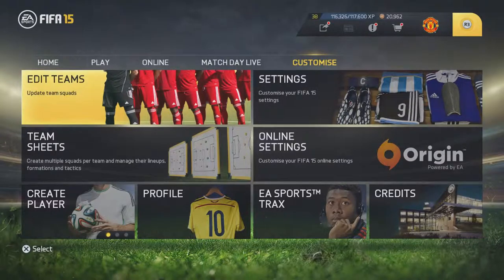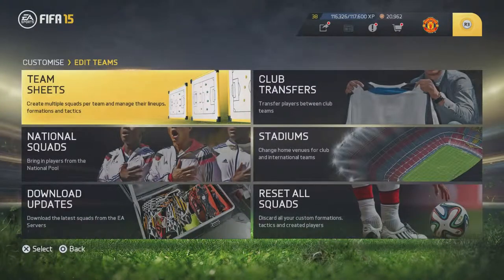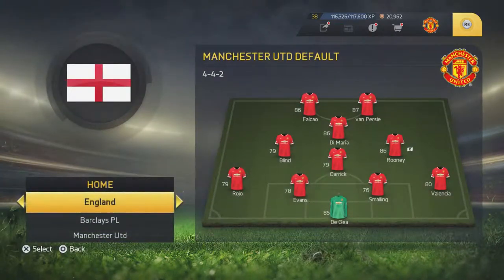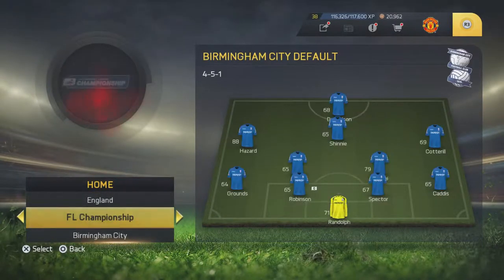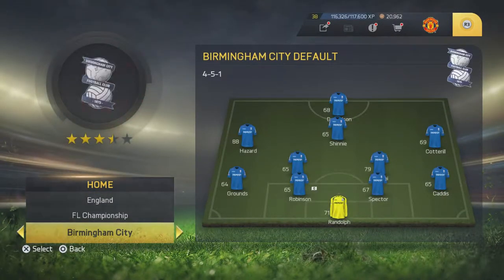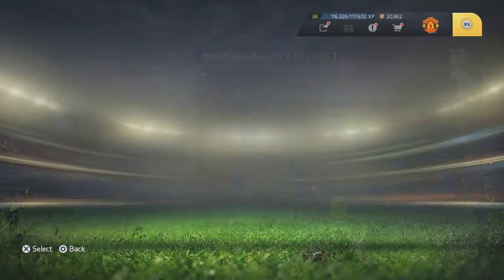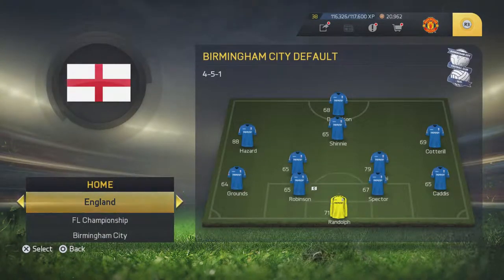Fifa 15 new series (tutorial) how to set it up.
INSTRUCTIONS
pick a 3 star rating team, pick any player you want (ex) messi, ronaldo, hazzard, then play your friend if you beat him by 2 or more you get 1 75 to 80 rated player, if that player scores you get an 80 to 85 rated player, then if that player you put on and he scores you get 1 80 to 85 rated player, then if he scores you get a 85 to 90 rated player.